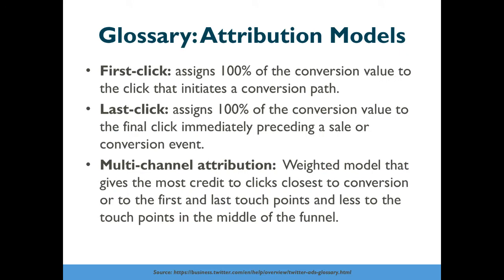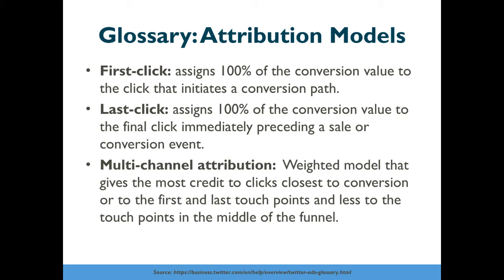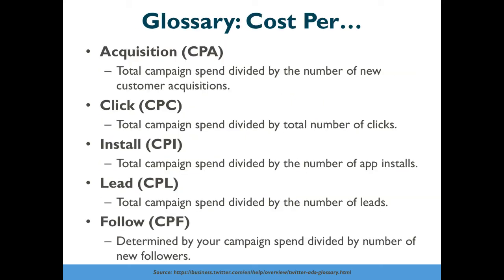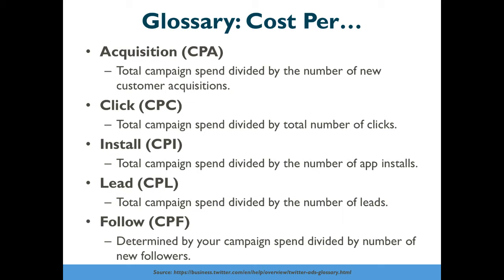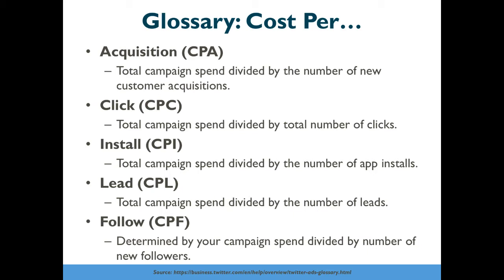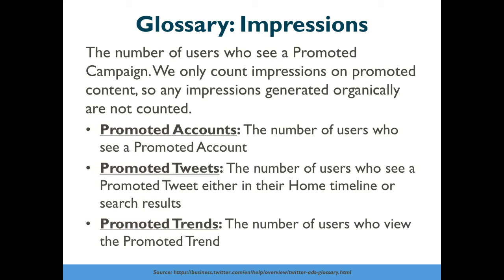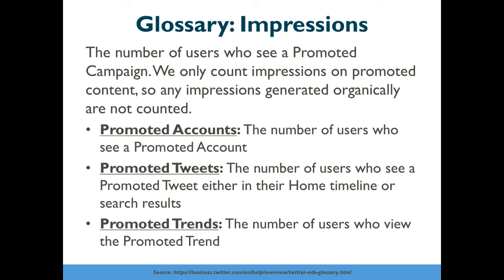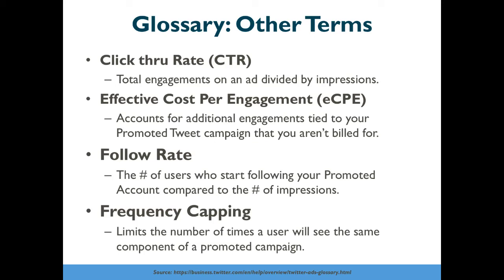0606 Twitter Advertising Glossary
Twitter Advertising Glossary